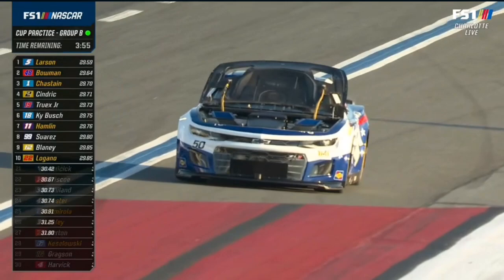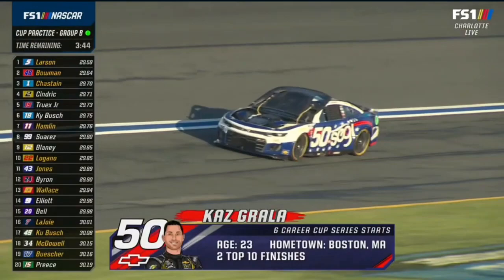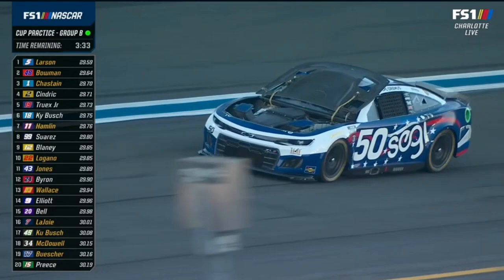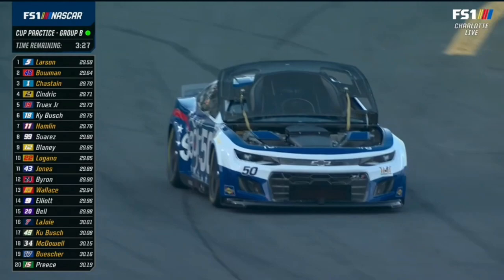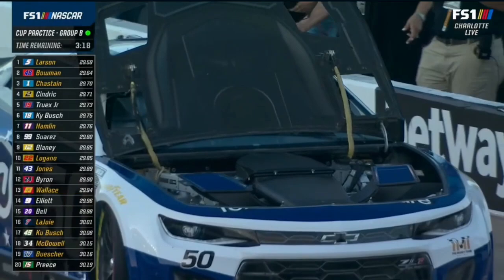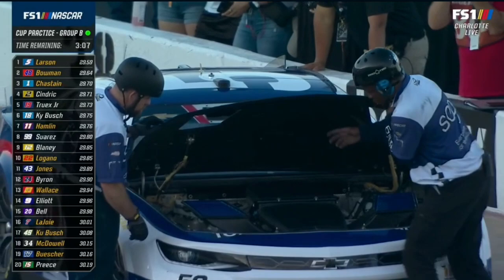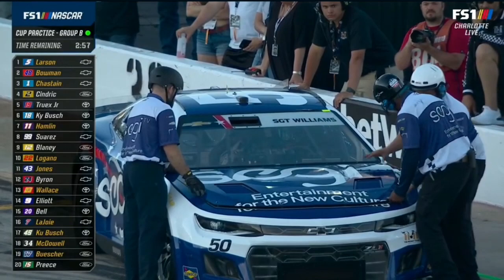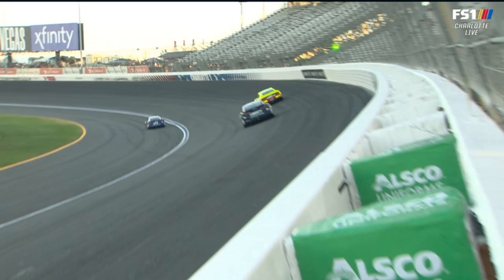KAZ GRALA HOOD ISSUES - 2022 COCA-COLA 600 PRACTICE NASCAR CUP SERIES AT CHARLOTTE